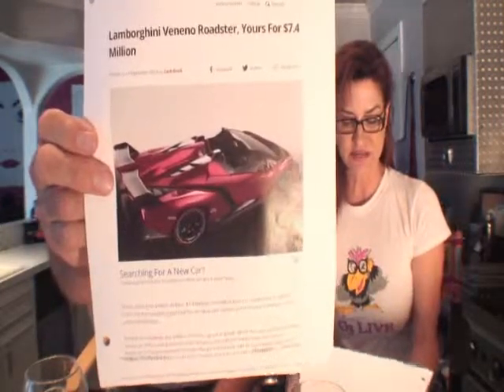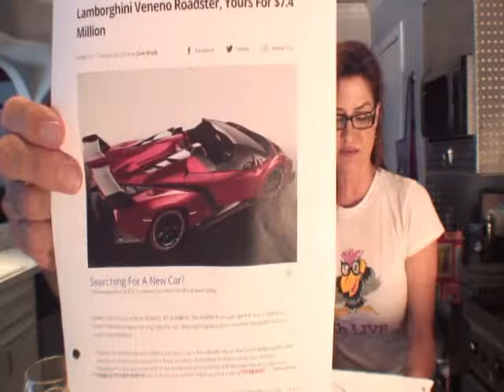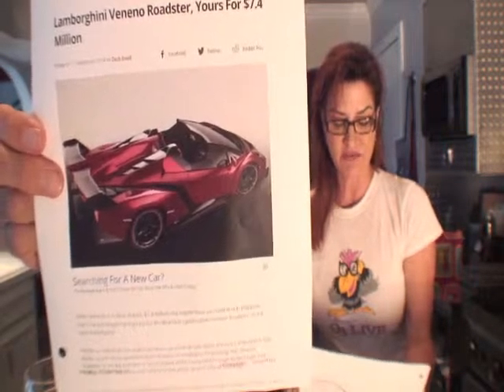Cars with Kurves Lamborgina Venento Episode 6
Here is another episode of the hottest news on cars featuring Snow and Gayland. I hope you like Lamborgina's because that is what's next.